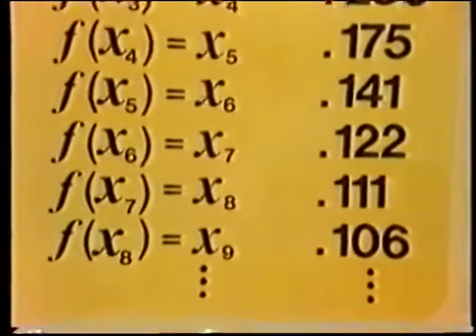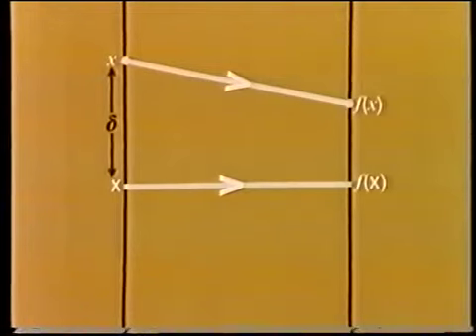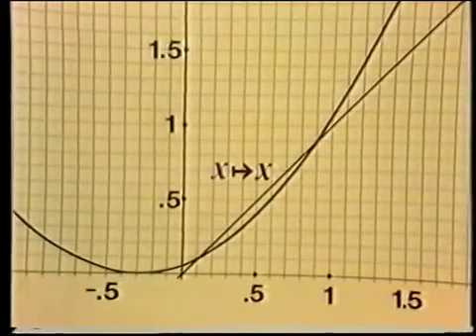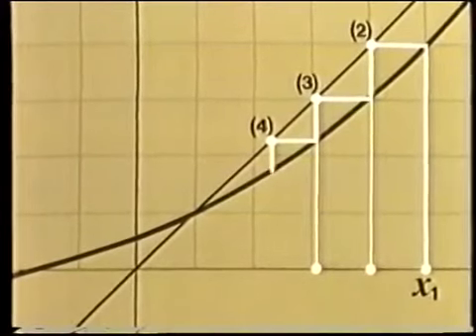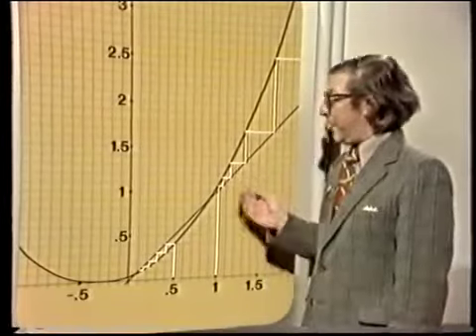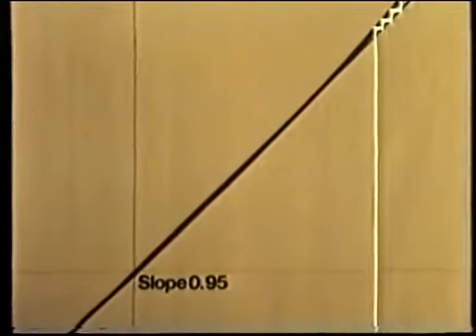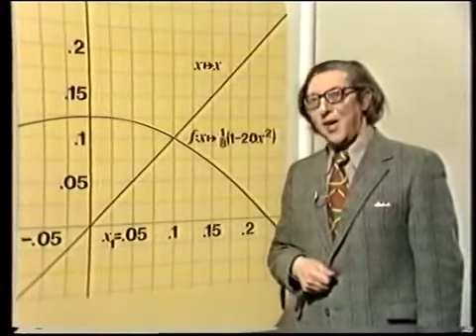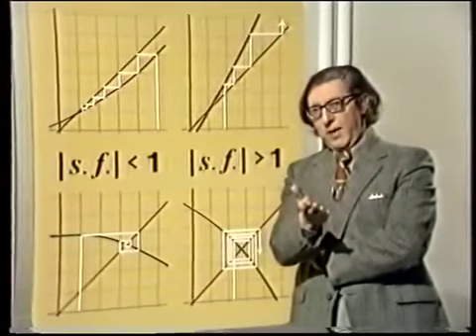OU course MS283 (Introduction to Calculus) Ep 06 of 17 ii Iteration & Convergence (1978)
Open University (OU) course MS283 (Introduction to Calculus) Ep 06 of 17 ii Iteration & Convergence (1978)